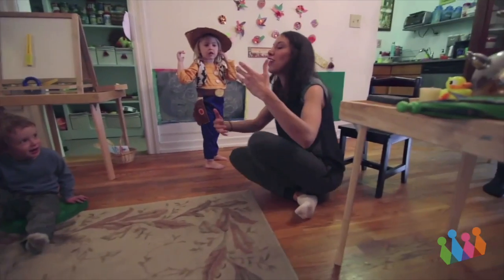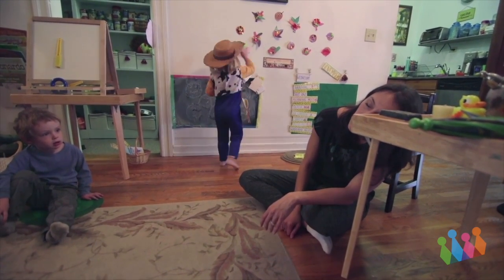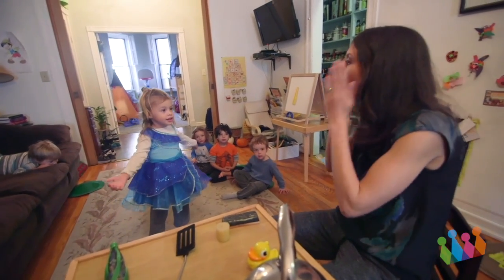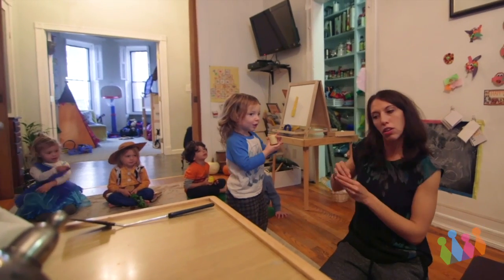Silly Shop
Looking for a great IQ Booster? Dr Aliza Pressman (Seedlings Group) and Jocelyn Greene (Child's Play NY) suggest playing "Silly Shop".

Like all of our real world games Silly Shop can be played one-on-one or in a large group. Collect some household items (a spatula, a candle, a roll of tin foil) and pretend to be the shop owner. Have the kids take turns ringing the doorbell and selecting their item to purchase. Like Scuttle in "The Little Mermaid" you have established some silly names for these objects. They can correct you with the proper name for the object and explain to you how to use it.

To join our online theater classes where kids exercise their imagination